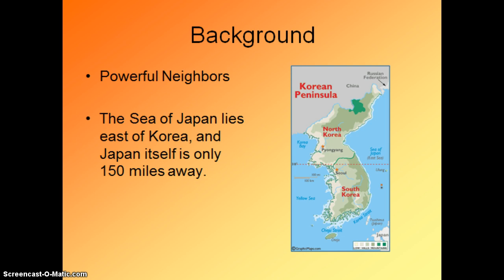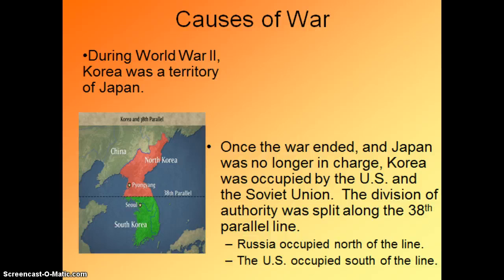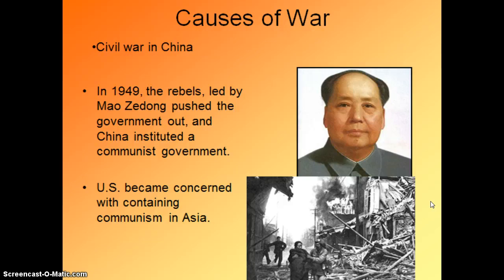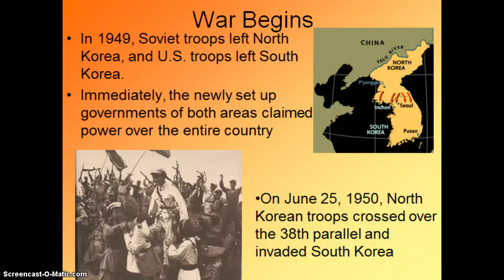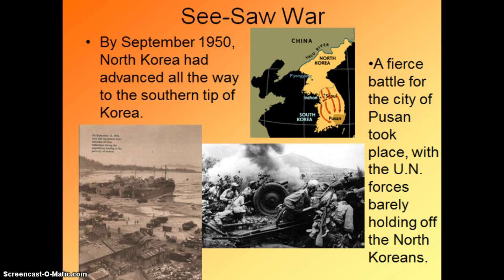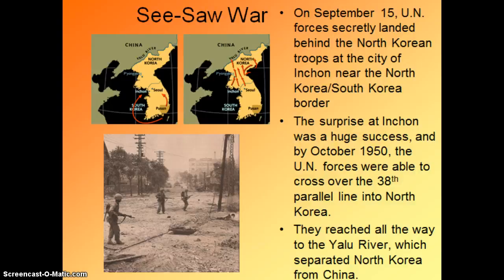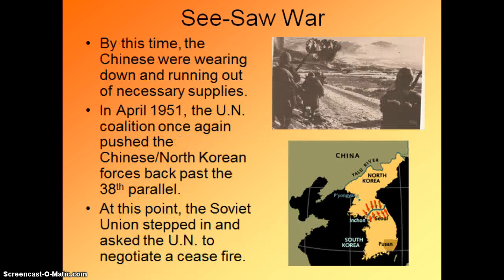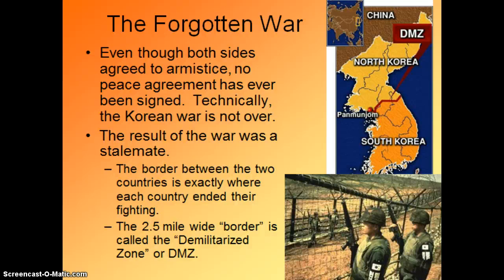Korean War Lecture